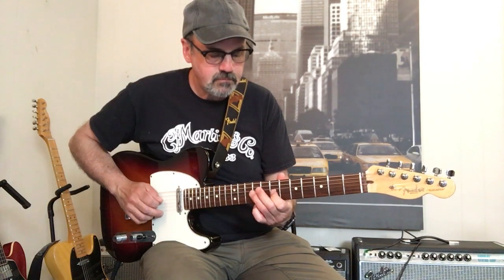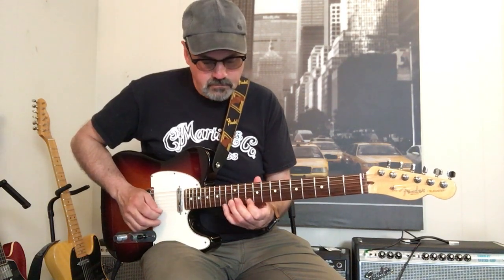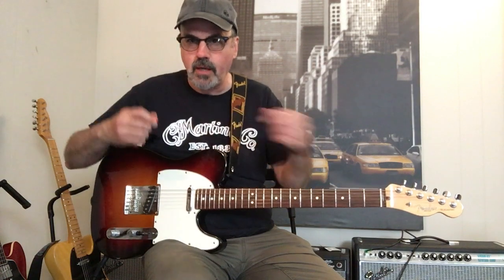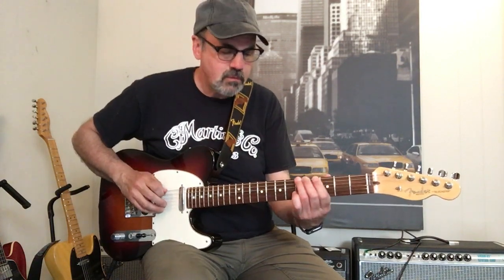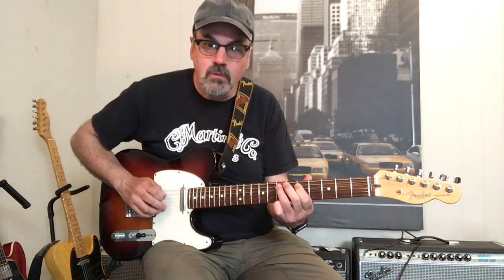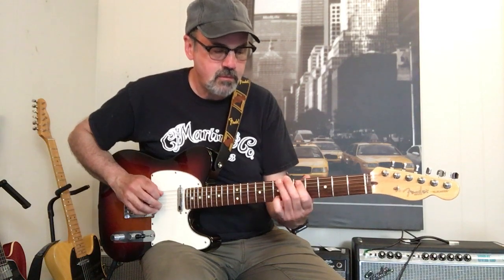"Try This" #13 - Guitar tips to better your playing.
Here is a quick guitar tip you might not have thought of to better your guitar playing by Sean Bray.